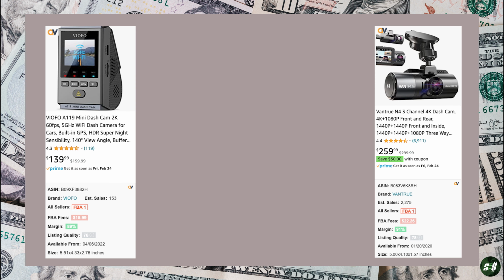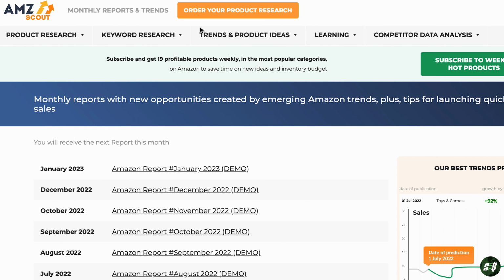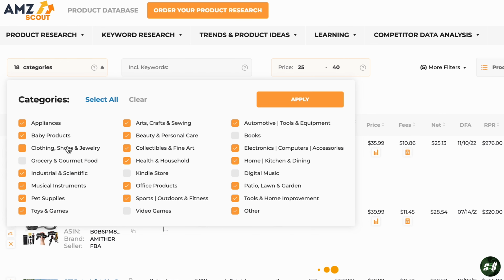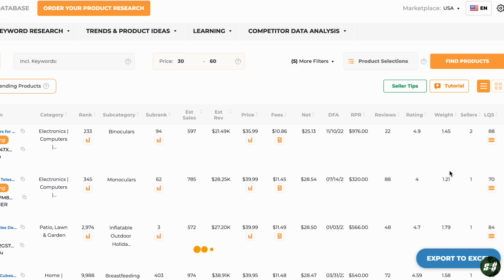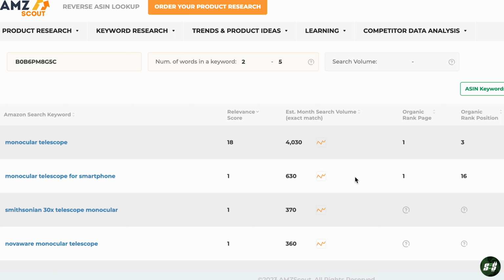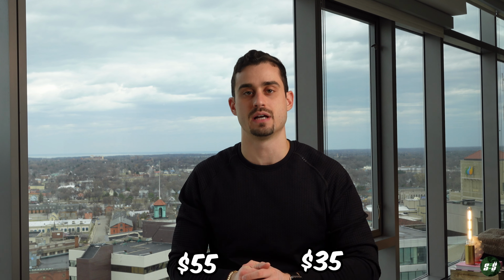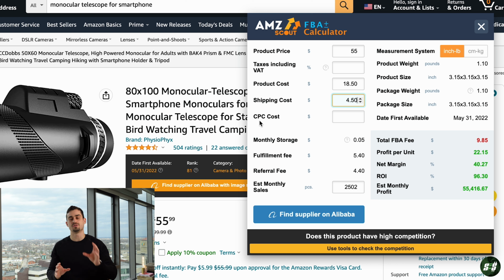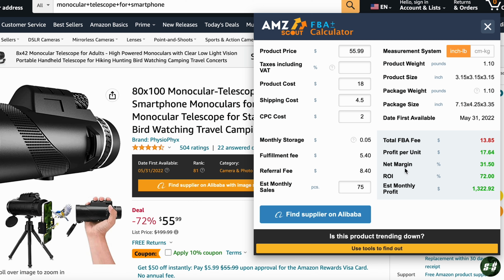Look At The Results of This Amazon Product Research Tool!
↪︎ Fiverr Discount: Coming soon!

In this video I show you how to use some of the helpful tools on the AMZscout platform.

READ BELOW!

Success To Selling
My name is Andre and I focus this channel within the e-commerce space to make you successful.

📎Video Clips📎